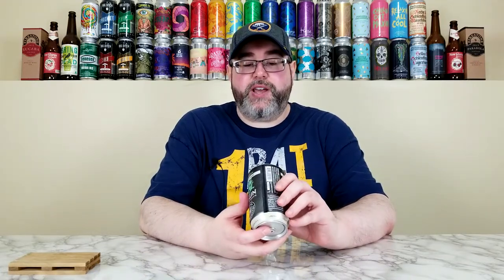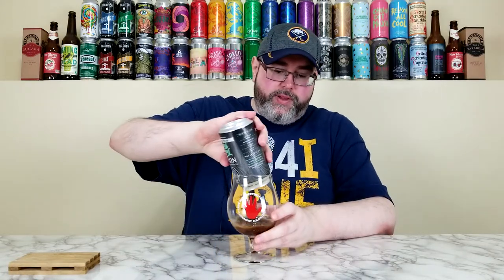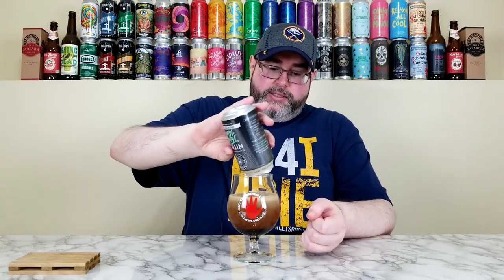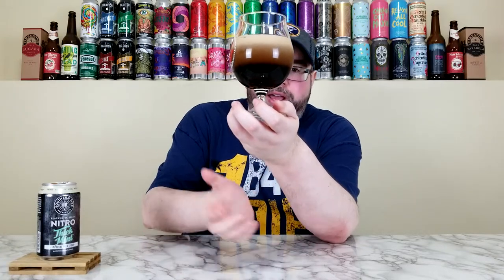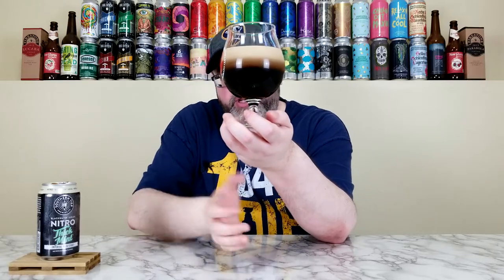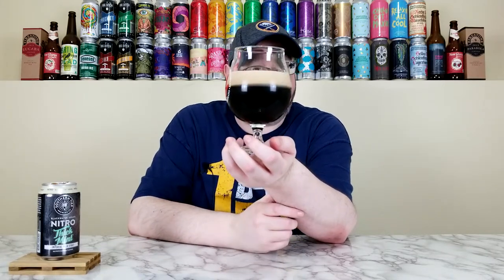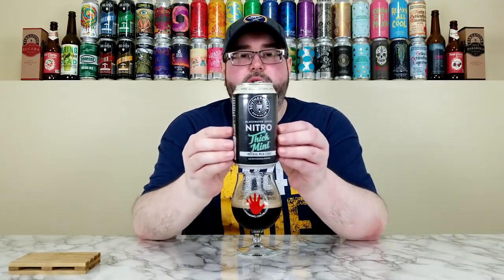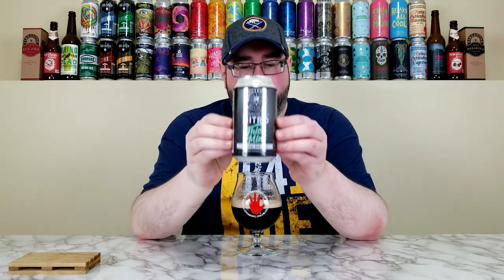Nitro Thick Mint (Blackwater Series) | Southern Tier Brewing Company | Beer Review | #1292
Once again, it's Wednesday, so it's time for another installment of "Western New York Wednesday" here on the channel.  This week, I'm reviewing another beer from the Southern Tier Brewing Company, and it's their Nitro Thick Mint, which is a part of their Blackwater series.  This is an Imperial Milk Stout that is brewed with chocolate and peppermint, then thrown in a nitro can.  I've had the non-nitro version of this one, and it tasted like a Thin Mint Girl Scout Cookie, just in beer form.  It was a fun beer, so I'm hoping the nitro version is just as fun, and also quite tasty.  Let's find out!

Commercial Description:

Southern Tier's Blackwater NITRO Series welcomes back a fan favorite, new to NITRO, Thick Mint.  Hear, see and taste the full sensory experience of nitro with notes of sweet chocolate and refreshing mint.  Decadent sweet and with a nod to the famous cookie -- the anytime treat with no crumbs left behind.

Pertinent Information:

Brewery - Southern Tier Brewing Company (Lakewood, NY)
Beer - Nitro Thick Mint (Blackwater Series)
Style - Imperial Milk Stout (Brewed w/ chocolate & peppermint, then put in a nitro can)
ABV - 10.0%
IBU - 50
Canned On Date - 03/01/22 (Just under 3 1/2 months old at the time of review)